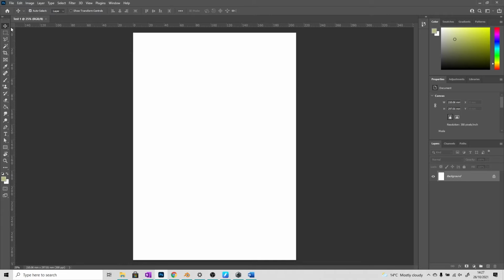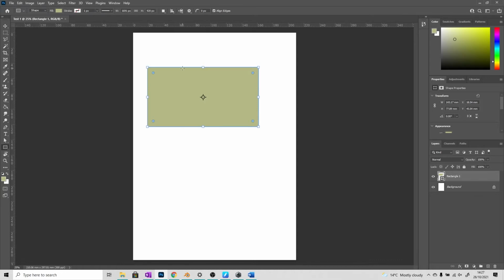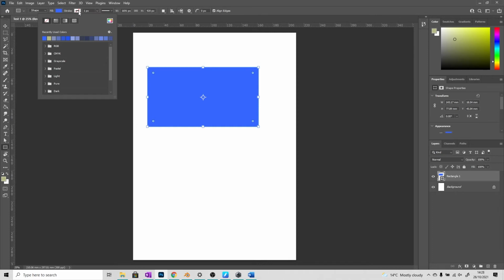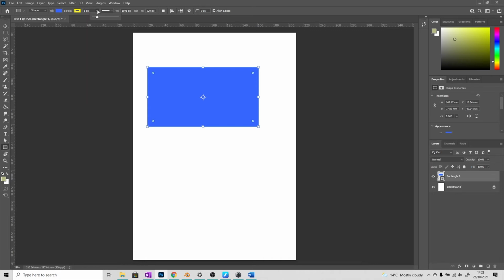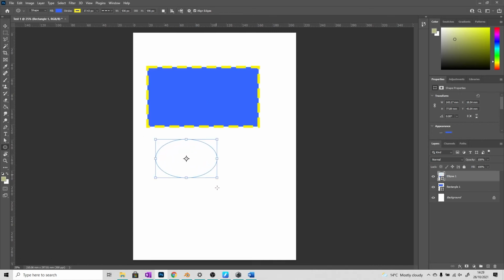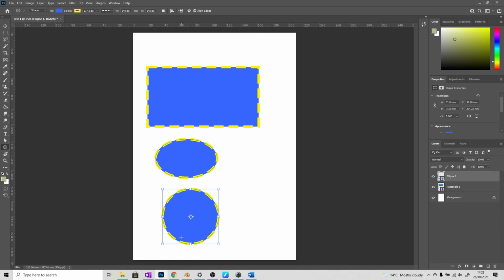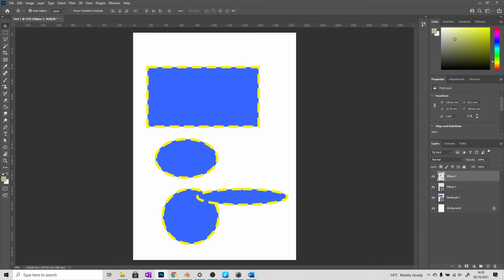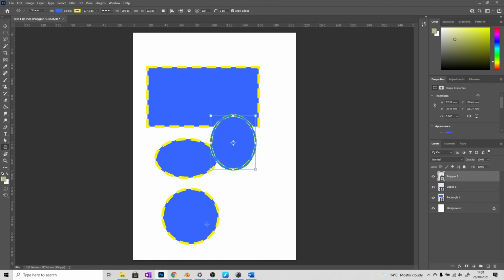Photoshop: Shape tool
In this tutorial, I will give you a quick introduction to the shape tool.